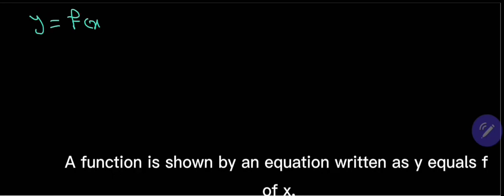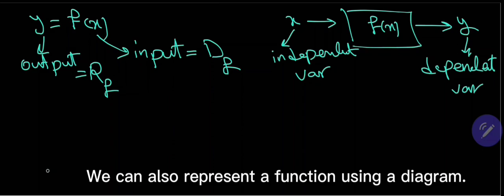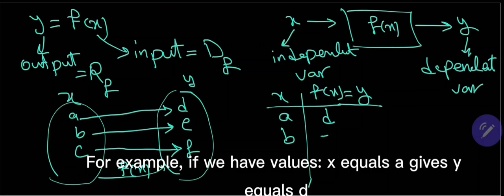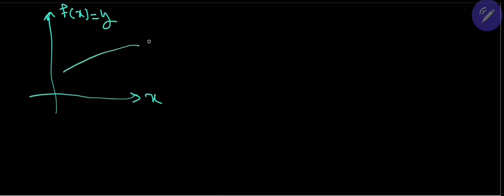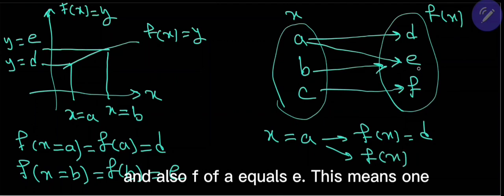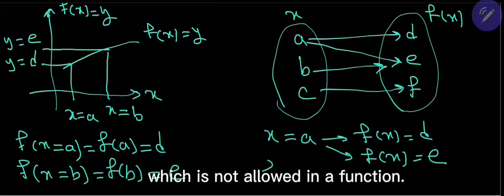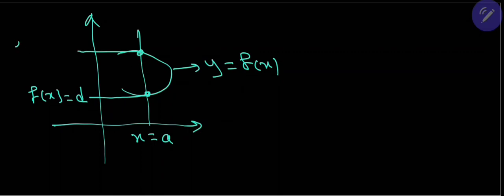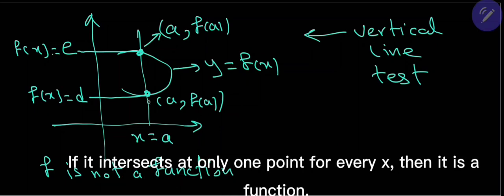Functions Part 1 - Definition and Properties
🎥 Understanding Functions (Step-by-Step Guide for Beginners!)

Confused about what a function really is in math? 🤔 This video breaks it down in a simple, visual way so you can finally get it.

We’ll explore:

- What a function is (y = f(x))
- The difference between the input (domain) and the output (range)
- How values map from x → y
- Real examples using tables and diagrams
- How to tell if something is NOT a function
- The Vertical Line Test explained clearly 📏

By the end of this video, you’ll understand how functions work, how to read them, and how to identify them with confidence.

Perfect for students learning algebra, beginners, or anyone needing a quick refresher!